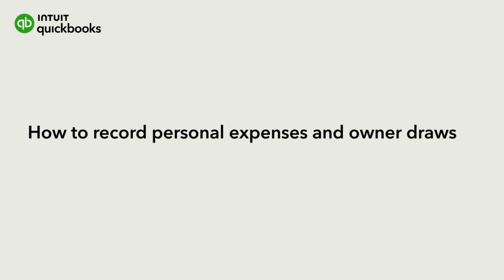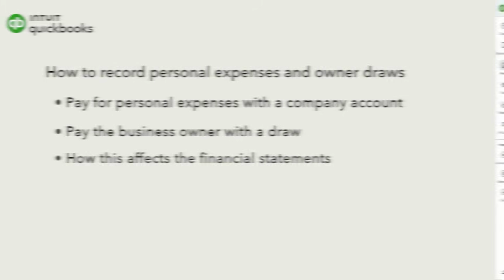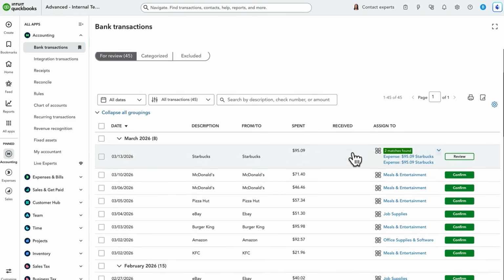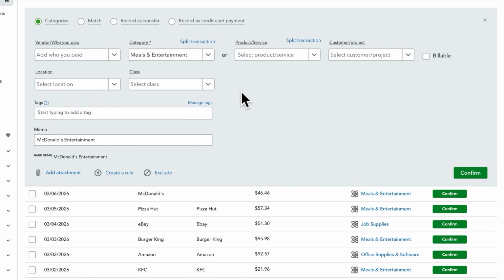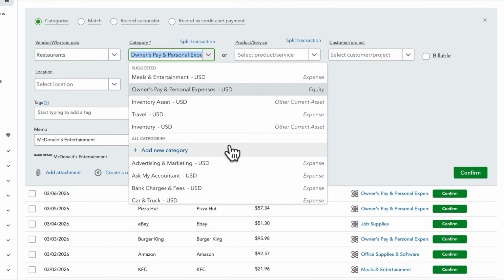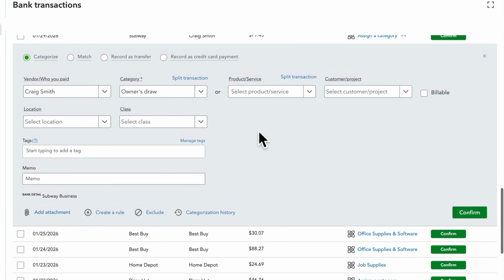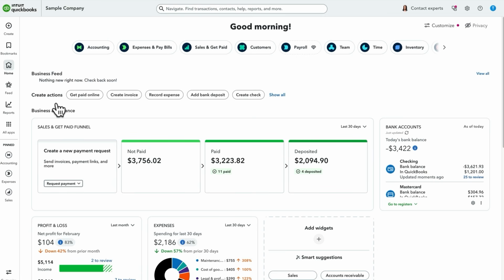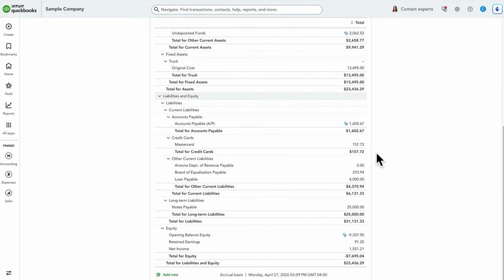How to record personal expenses and owner draws in QuickBooks Online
Business owners often use the company’s bank and credit card accounts to pay personal bills and expenses, or simply withdraw money to pay themselves.

0:00 Intro
0:23 How to account for a personal expense
1:06 How to pay the owner with a draw
1:56 How owner's draws and personal expenses affect your financial statements

This video will go over what to do when the business owner pays for personal expenses with a company account and how to pay the owner with a draw. Plus we’ll show you how this affects the financial statements.

Get the tools you need to streamline your business and the insights to drive it forward. All in QuickBooks Online Advanced